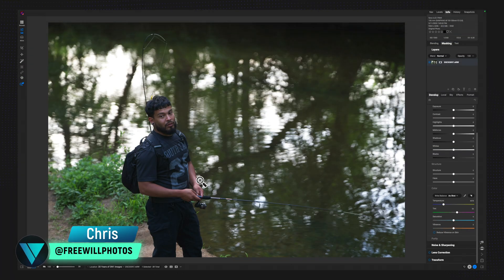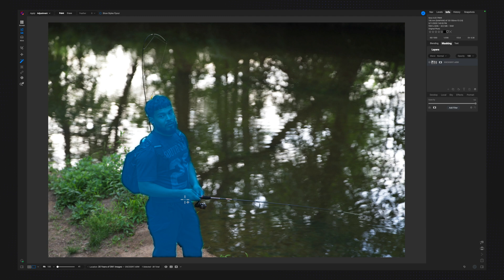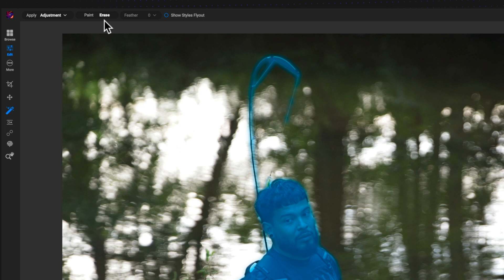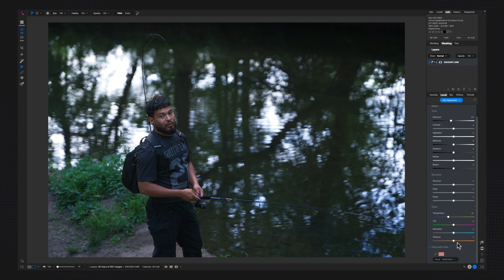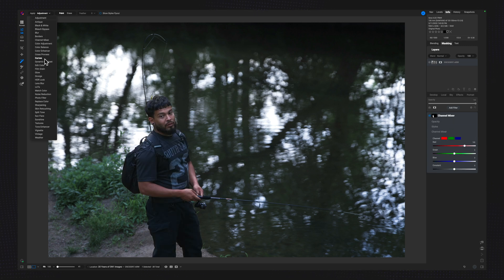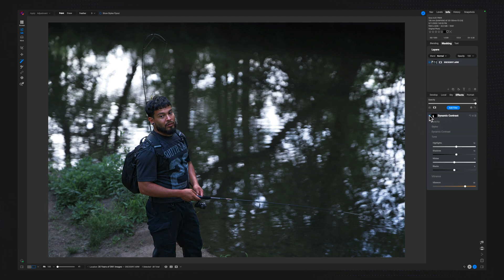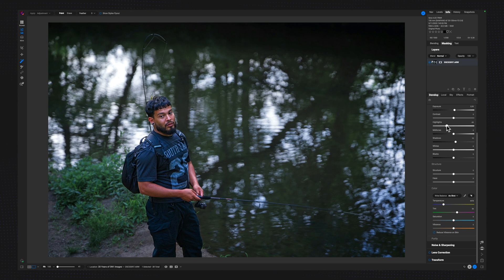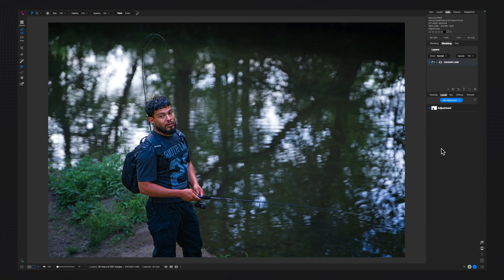Could Super Select AI Make Photo Editing Effortless?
In this video I try to use only super select AI to edit this image of a fisherman. From selecting the background to adding adjustments into the entire image is Super Select AI the tool that makes editing images truly simple?

🔗🔗🔗 Get connected! 🔗🔗🔗